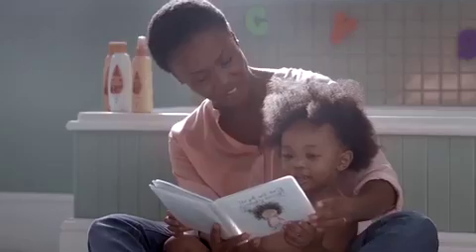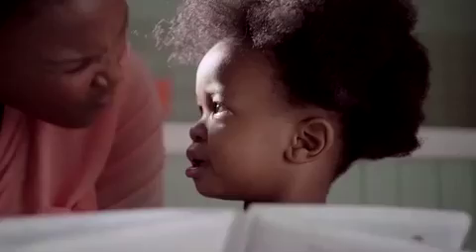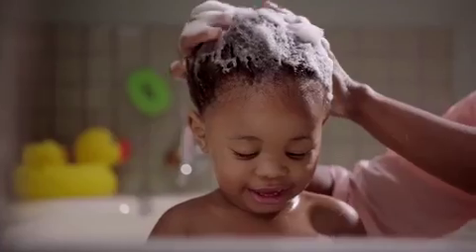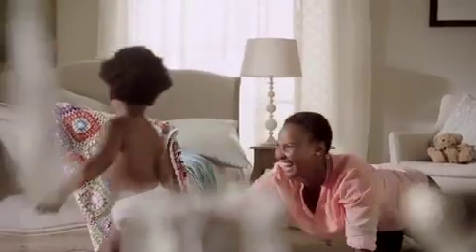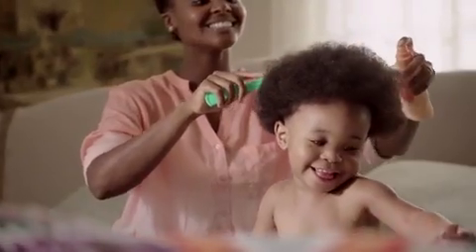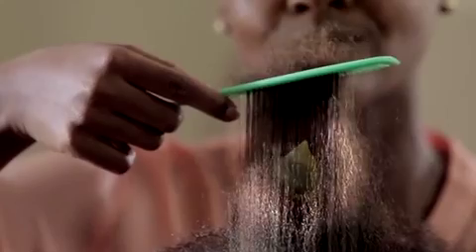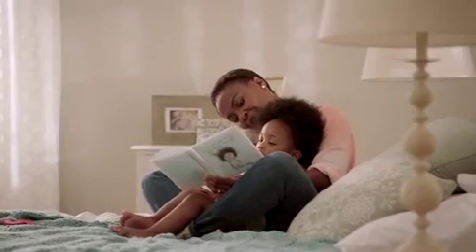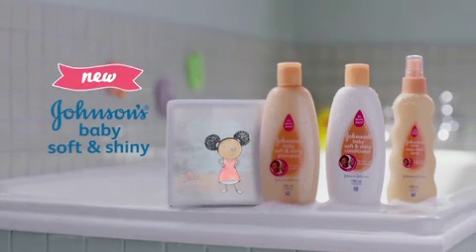JOHNSON’S® Baby Soft & Shiny